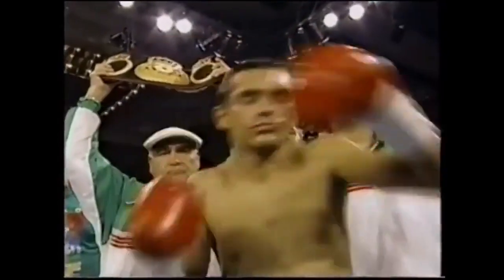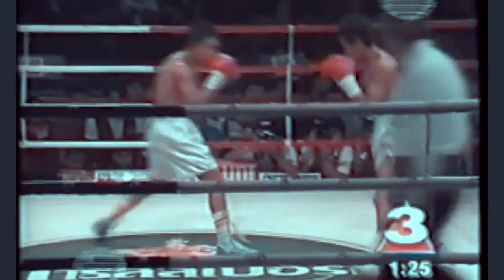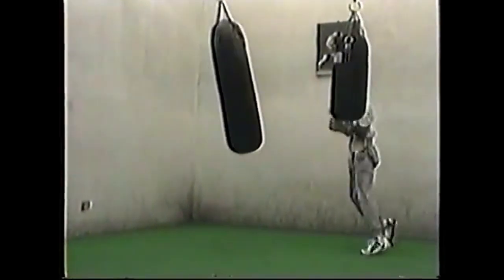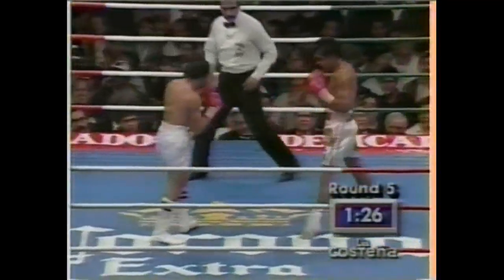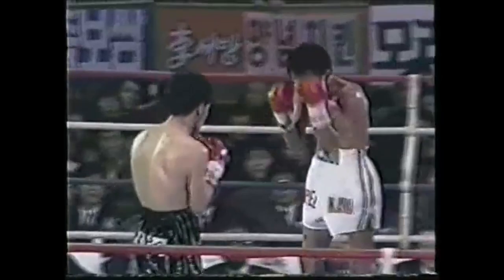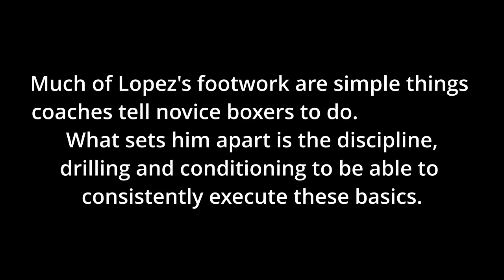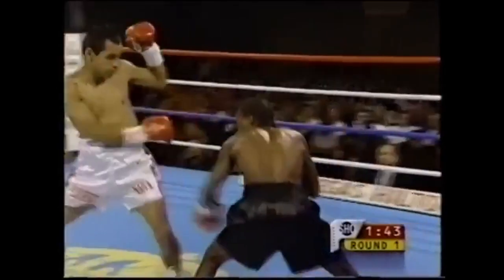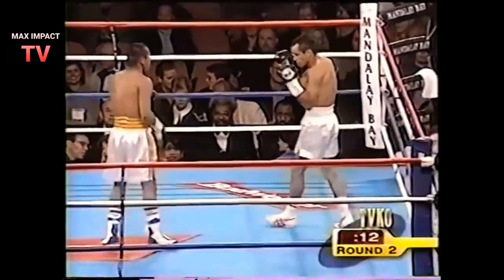Ricardo Lopez - 5 Steps For Unbeatable Boxing Foot Work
00:00  Intro.
01:20  Circling The Opponent.
03:25  Wide Step Left
04:34 -Squaring Up
07:56  Short Step/Hop Back
09:02  Step Back - Angle Off

Shifting
Music composed and recorded by Oak Studios.